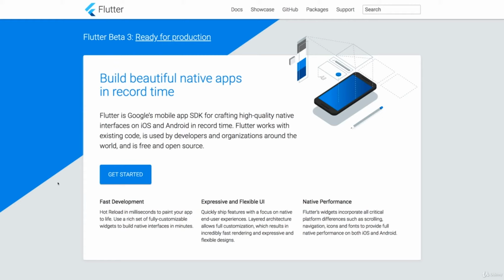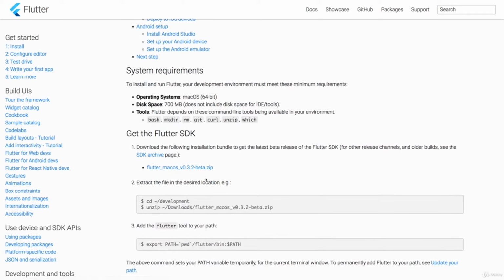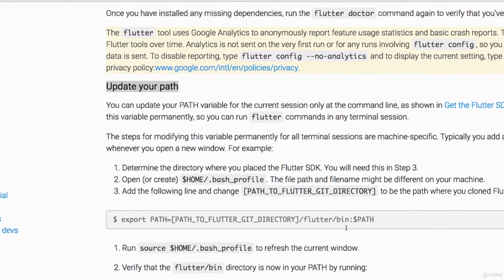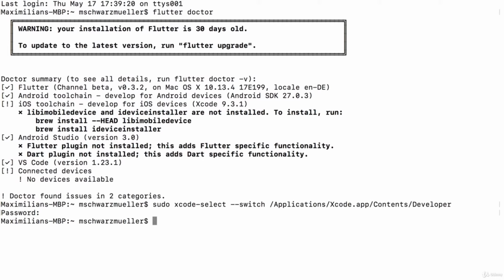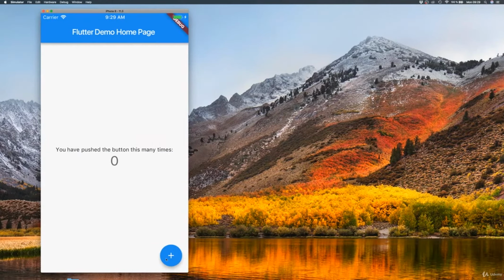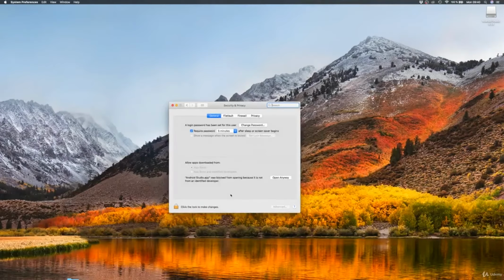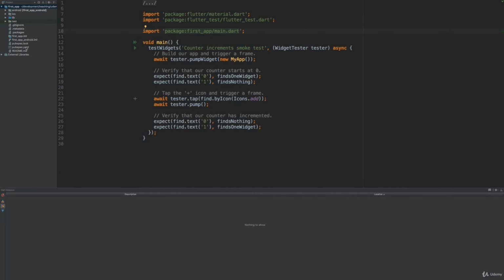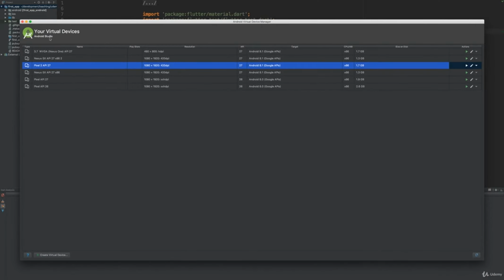Guide to the Flutter SDK & Flutter Framework for building native iOS and Android apps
Learn Flutter & Dart to Build iOS & Android Apps [2020]
A Complete Guide to the Flutter SDK & Flutter Framework for building native iOS and Android apps
Build engaging native mobile apps for both Android and iOS
Use features like Google Maps, the device camera, authentication and much more!
Learn all the basics and advanced features which you find in no other course
You don't need to learn Android/ Java and iOS/ Swift to build real native mobile apps!

You're interested in building real native mobile apps for the two most popular mobile platforms - iOS and Android

You want to explore the full set of features Flutter offers

Don't want to spend hours learning two completely different languages